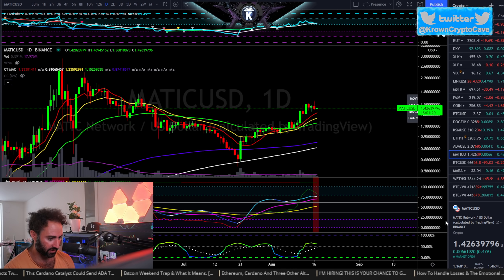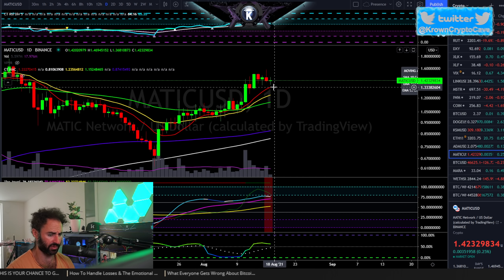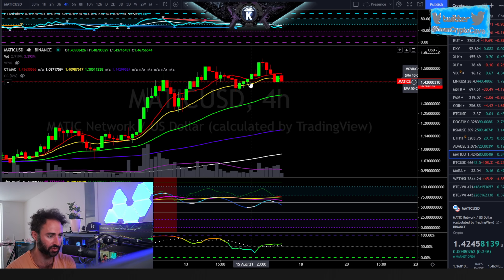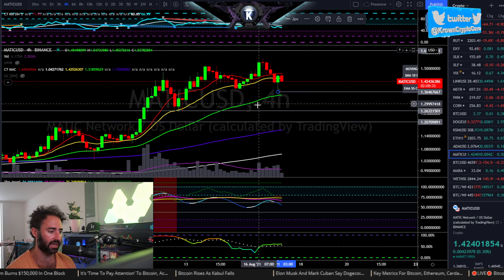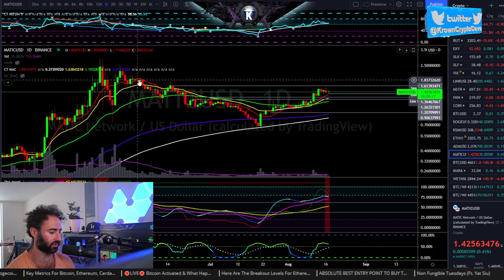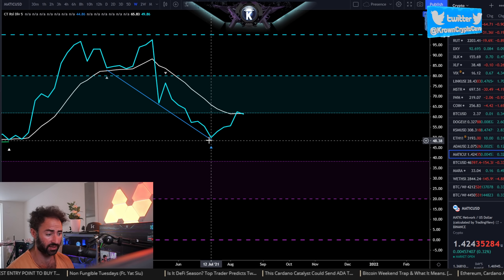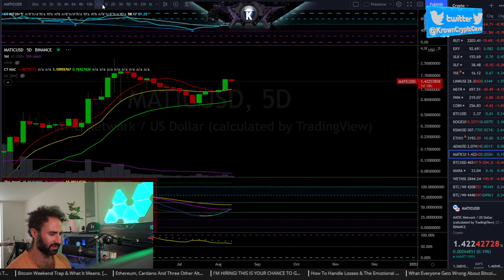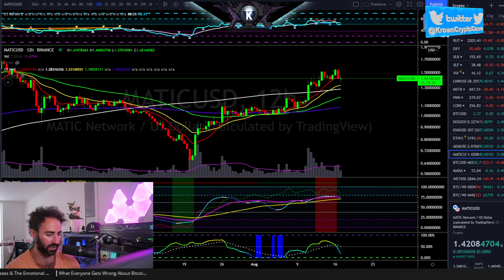Matic (Polygon) Price Analysis & Short Term Prediction August 2021.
app.Krowntrading.net

Reminiscences of a Stock Operator